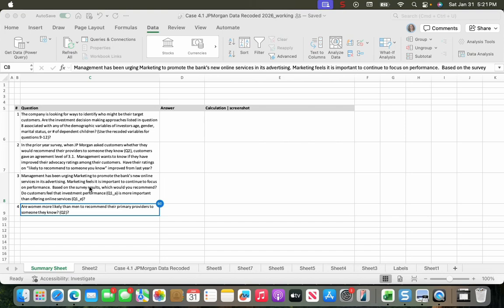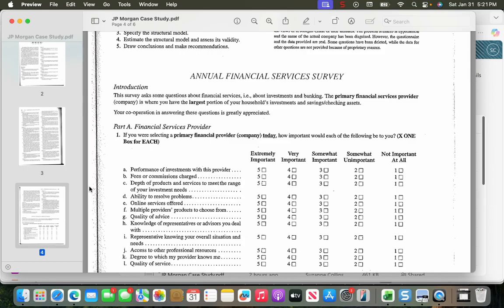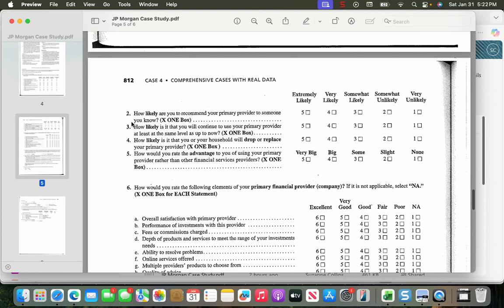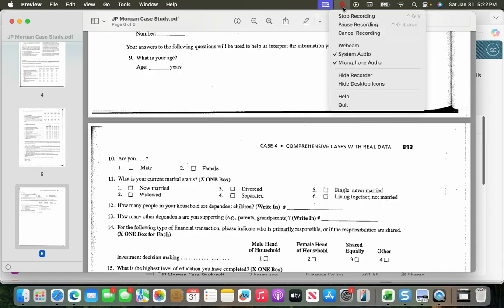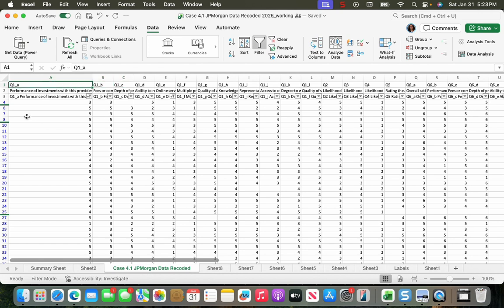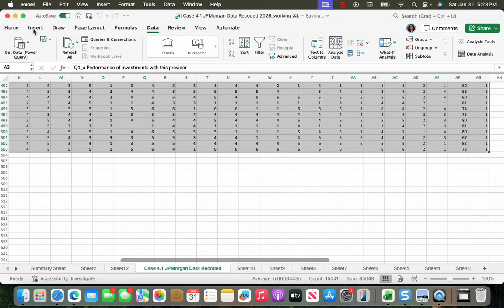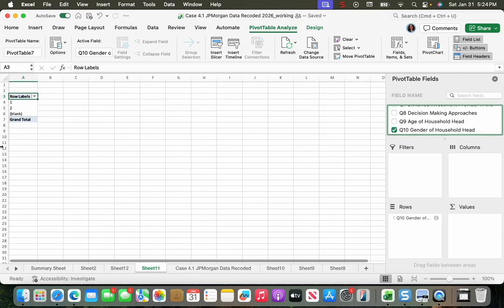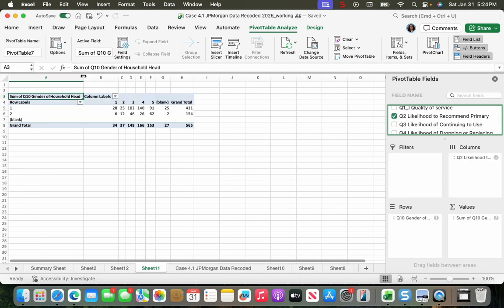5. MAC_JP Morgan Question 4 Male or Female recommend a friend